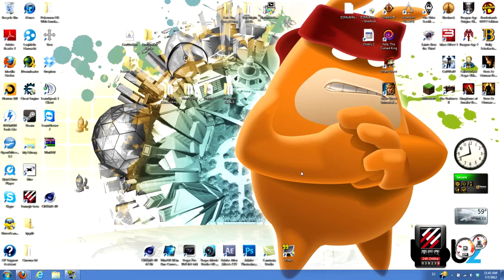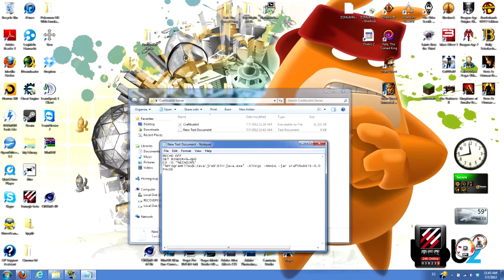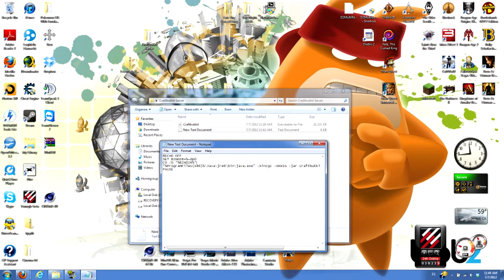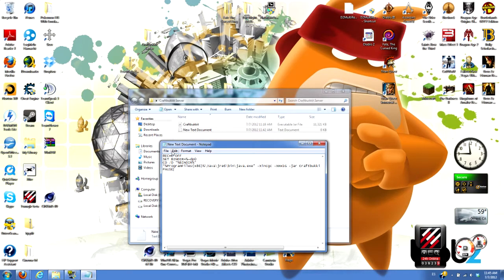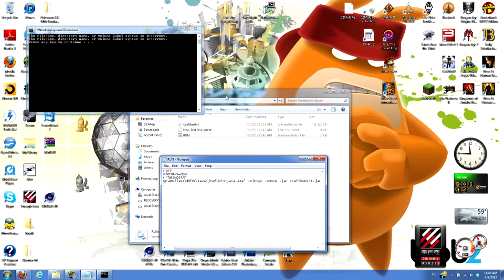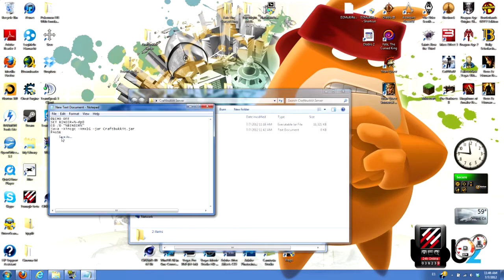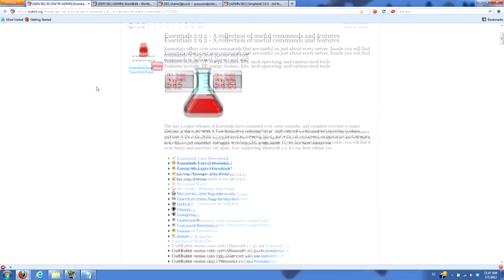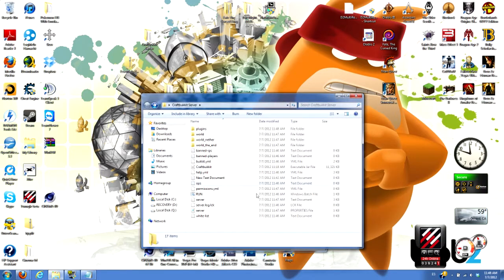[TUT] How to install Bukkit for Minecraft 1.4.7, plus plugins & FIXES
How to install and create a bukkit server for Minecraft v1.2.5. Also included in the video are some common fixes and a rare fix for people having difficulty with installing bukkit, and a simple short tutorial on how to install plugins. If you could be so kind as to donate to us to help us bring more tutorials, our paypal is . Enjoy!